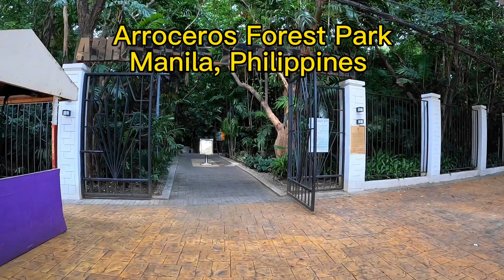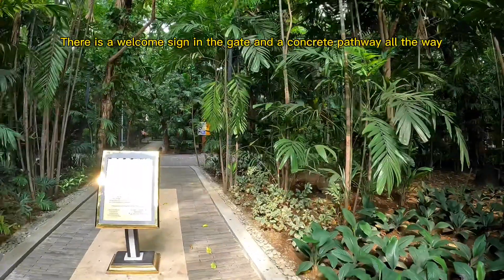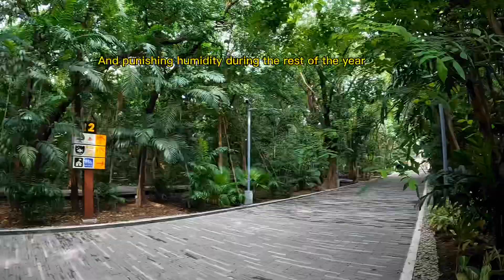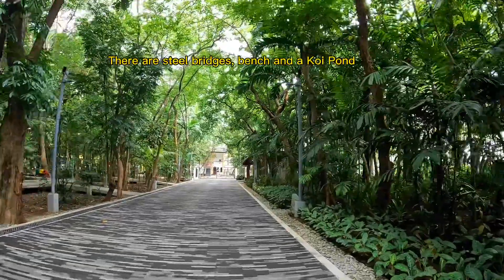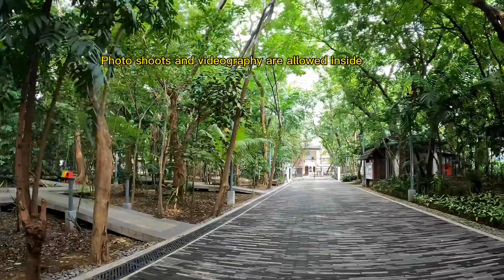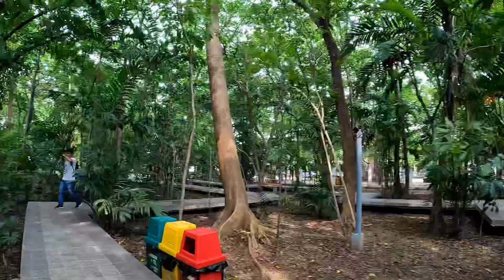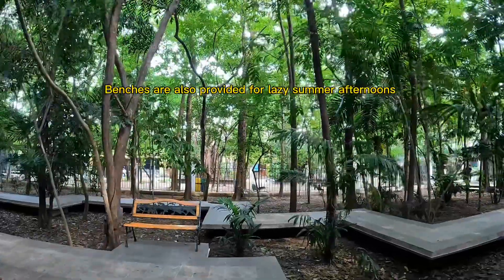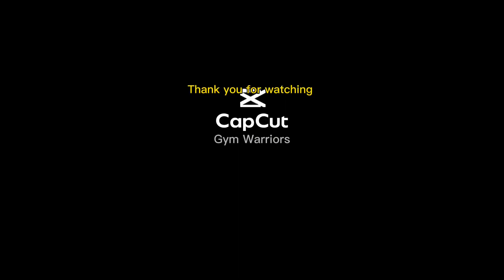Arroceros Forest Park , Manila Philippines